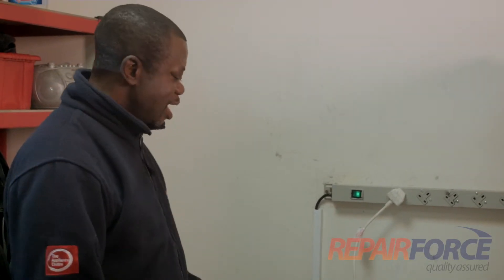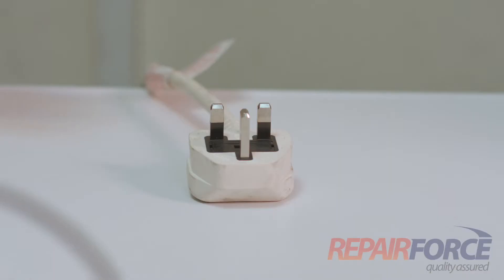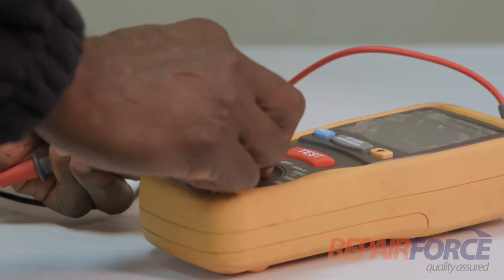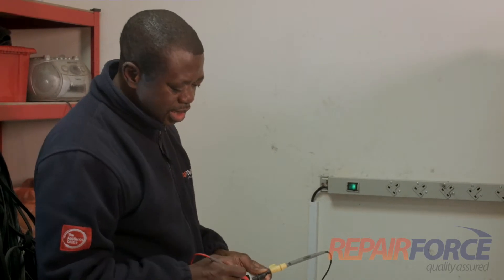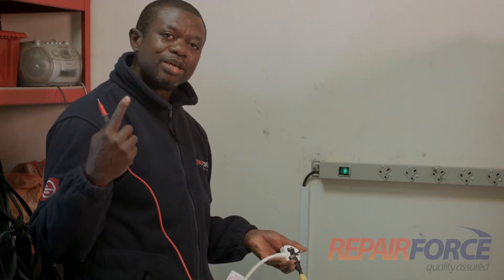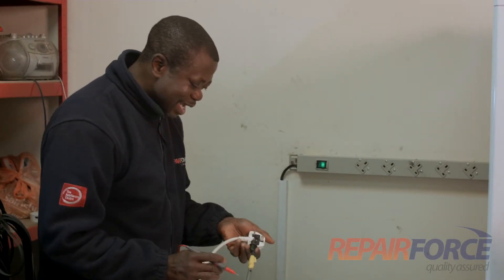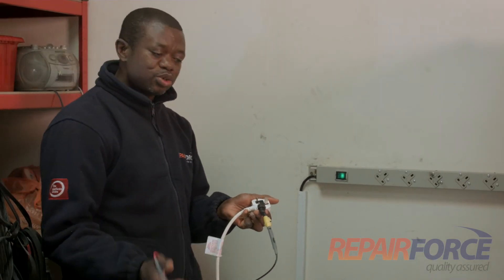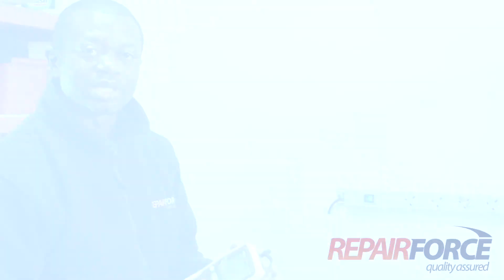Electrical Safety Check on a Dishwasher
In this video we show you how to do an electrical safety check on a dishwasher.

We have trained specialists who can look after any of your gas, plumbing and electrical needs.